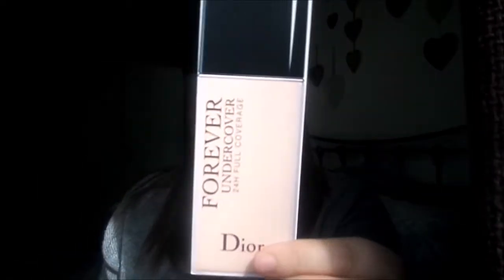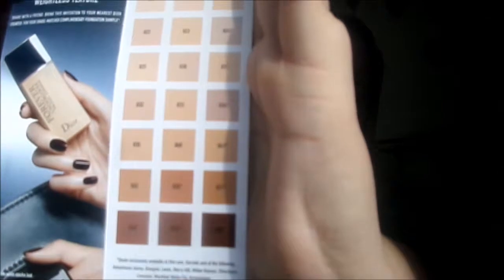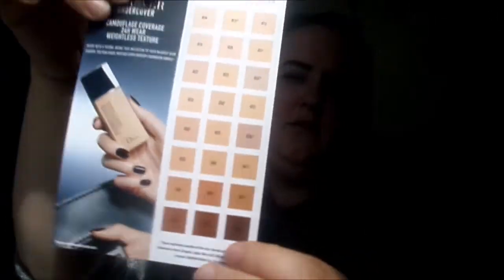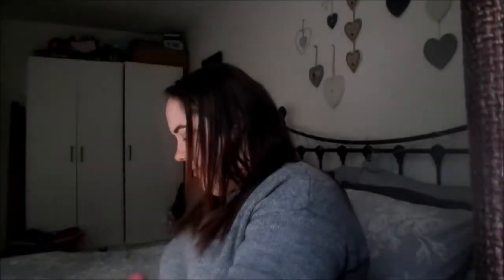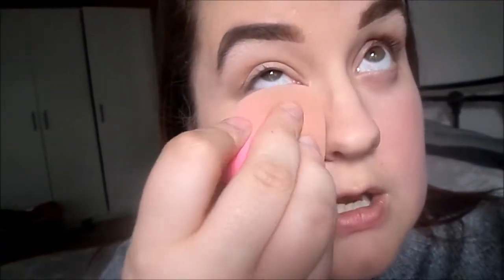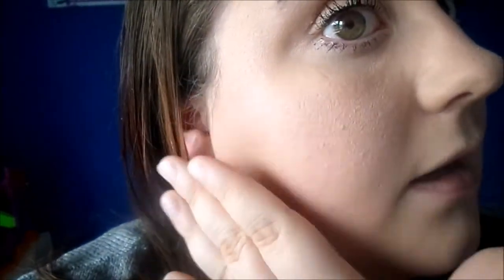DIOR FOUNDATION REVIEW II CLAIRE FAITHFULL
Little video reviewing Dior Undercover Foundation!

Test and review